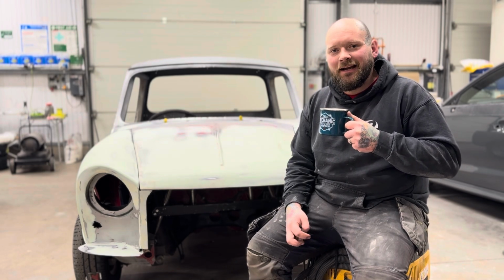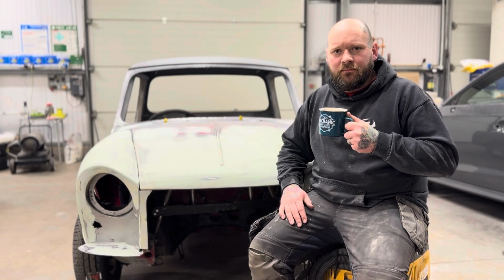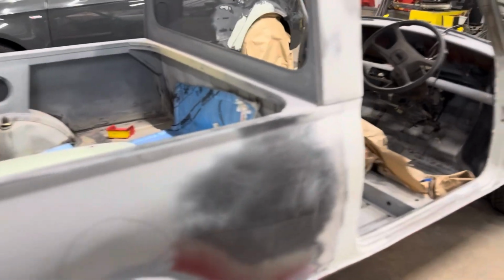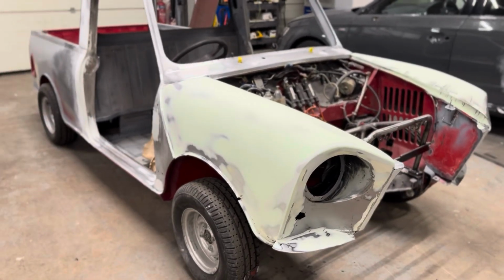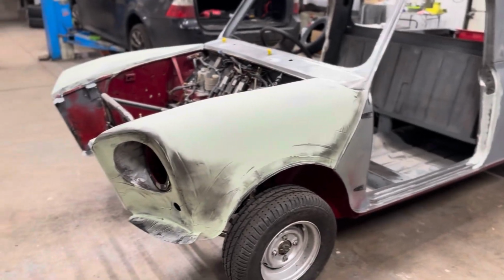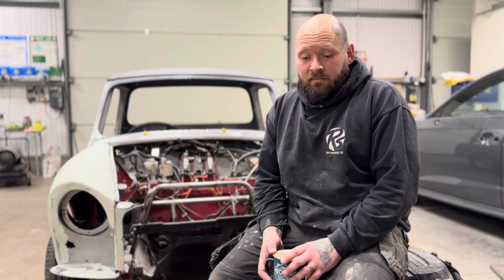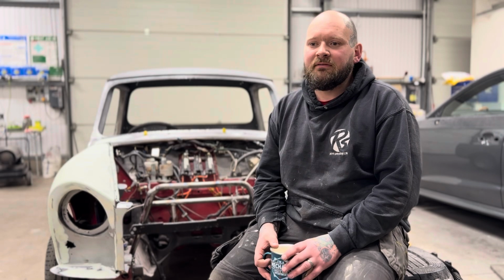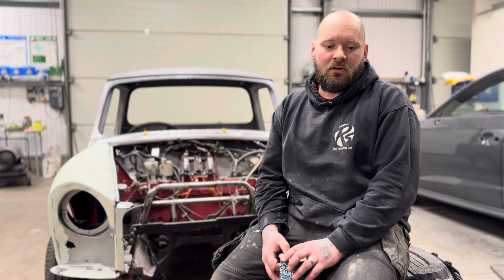Honda powered mini resto/ episode 1 walk around